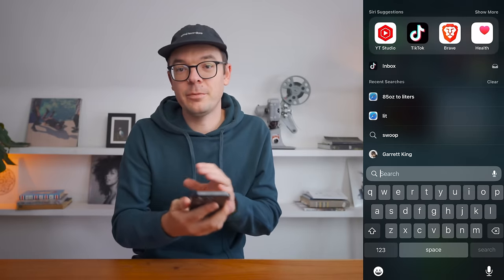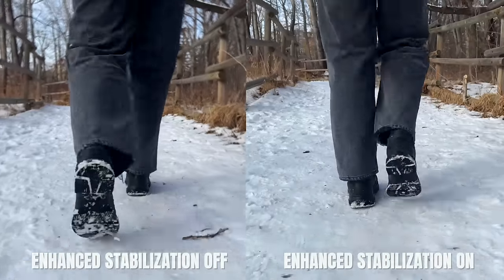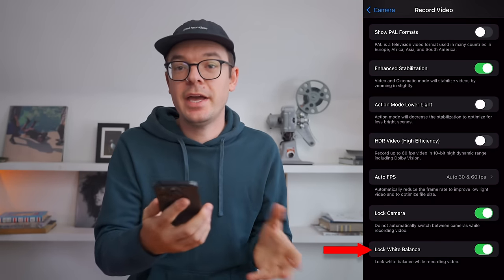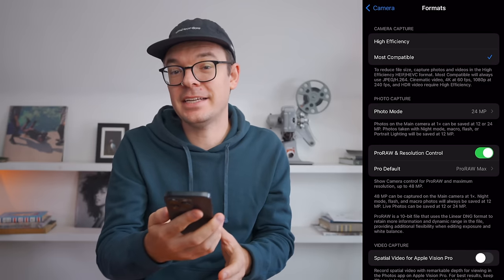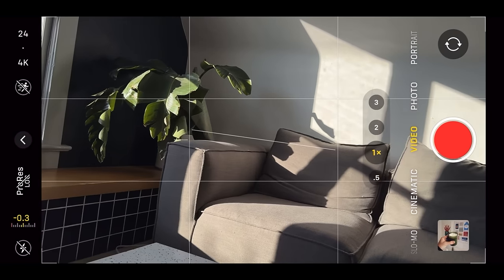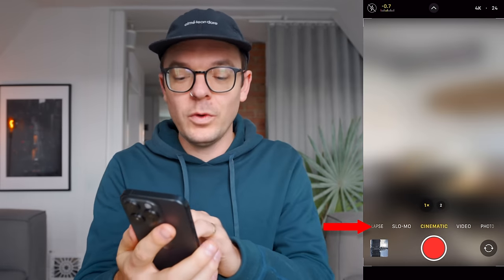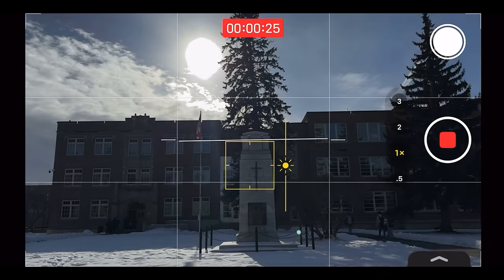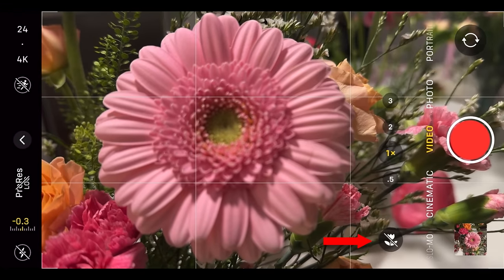The BEST iPhone Video Settings For Quality Footage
Are you ready to take your iPhone videos to the next level? In this video, we’ll walk you through the best iPhone video settings to achieve stunning, high quality footage.

🔎 What You'll Learn:
- Optimize Your Settings: Learn how to adjust your iPhone's camera settings ensuring your videos look their best.
- Advanced Techniques: Understanding the importance of stabilization, exposure and white balance.
- Practical Tips for Everyday Shooting: Learn the best practices for using your iPhone's camera, including lens maintenance, avoiding the selfie camera for higher quality, and the magic of using the 1x lens.

⌚CHAPTERS:
0:00 Introduction
0:43 Optimize Your iPhone Video Settings
5:28 Settings in the iPhone’s Camera App

Creator: @davey_gravy